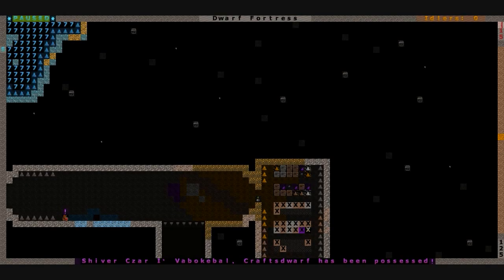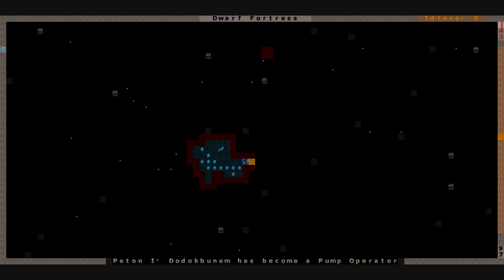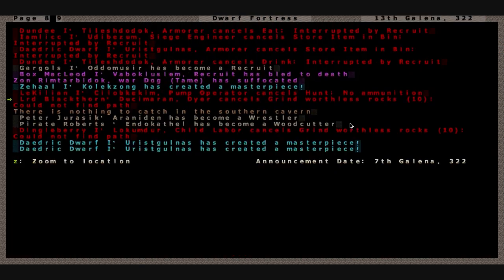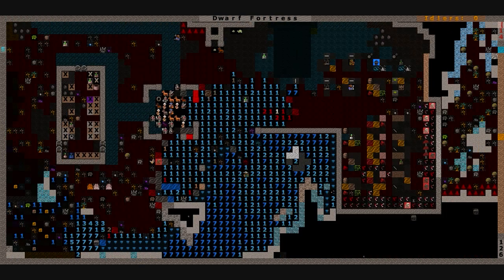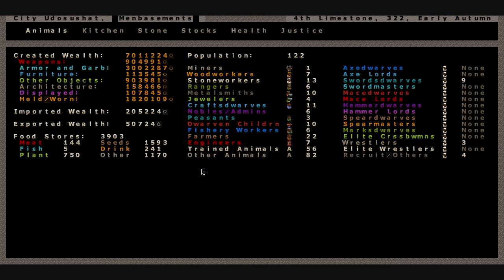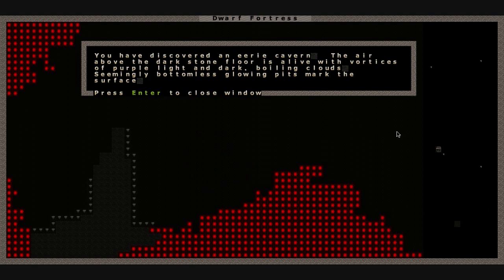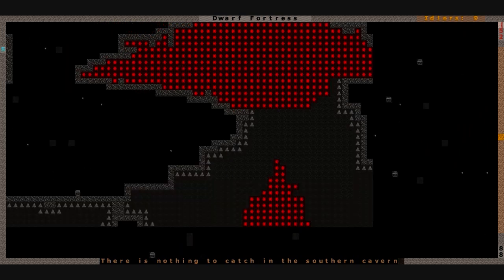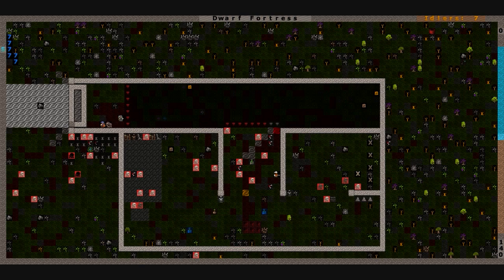Dwarf Fortress - Genesis Adventures Ch. 93 (Armor Production, Keyhole Below)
The civilians continue their year of military training running through various obstacle courses and learning to swim. With any luck a few of them will learn how to use a weapon too.

Honk honk.